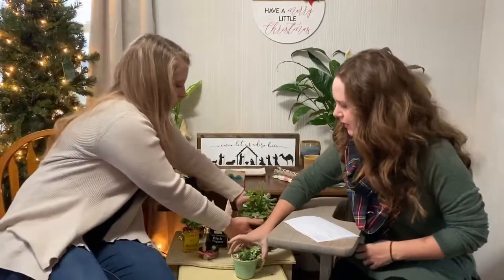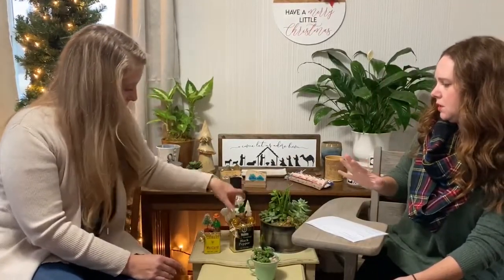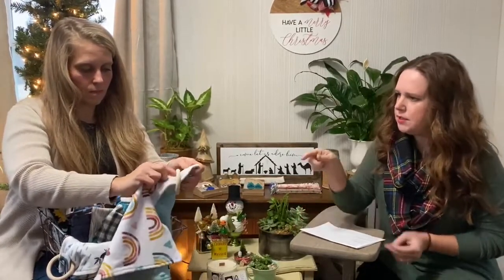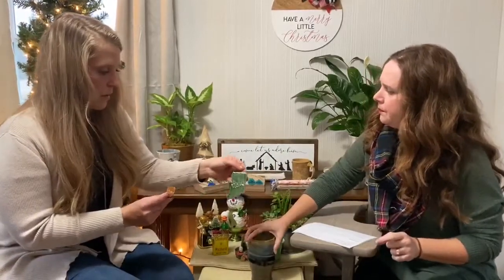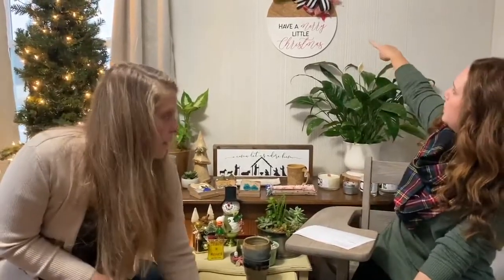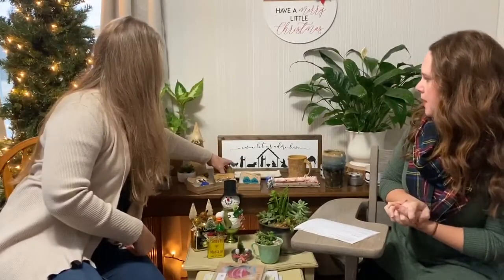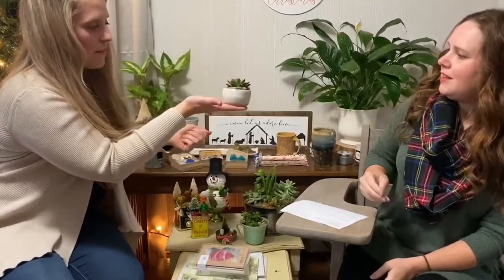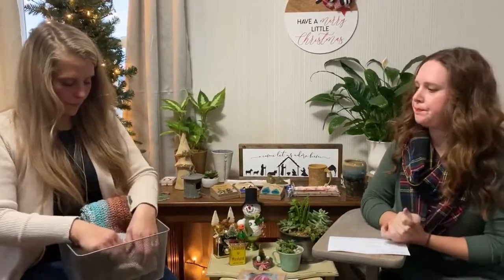It's a Wonderful Market 2020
Product Preview of our 2020 Wonderful Virtual Vendors